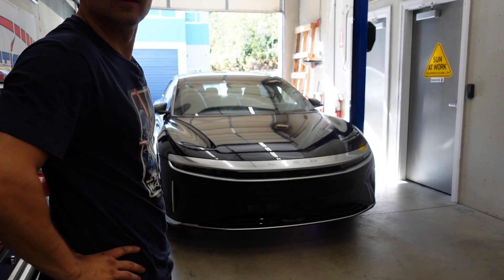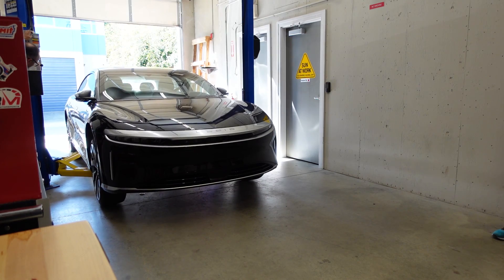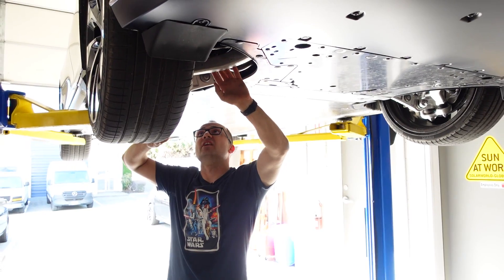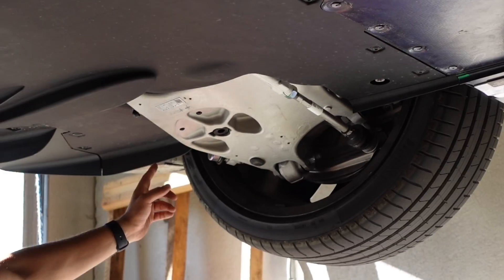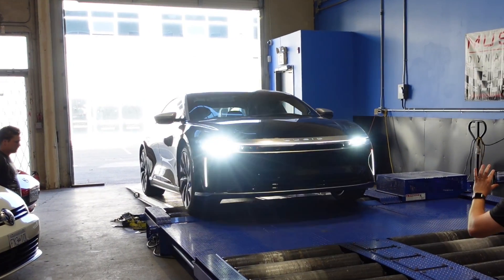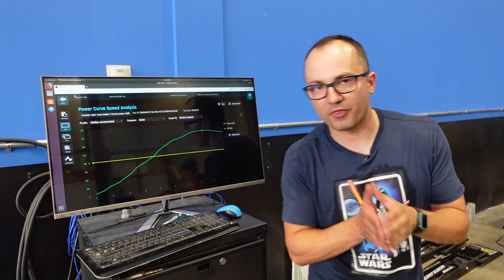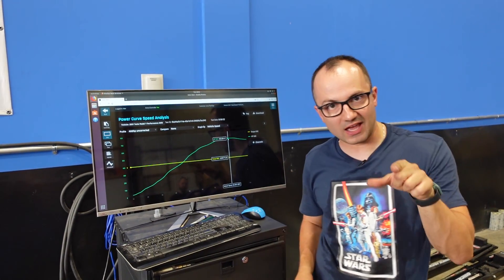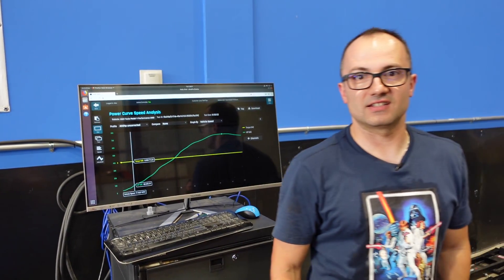Lucid Air GT DYNO - World's First!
We dyno the Lucid Air GT! A world's first of strapping one of the baddest and most powerful luxury EVs on our Mustang dyno to see how much power it makes and how the curves look.

The Lucid Air GT is all wheel drive and has a combined power of 819 horsepower. Is this the future? Does it actually make the advertised power? Does it pull like a "freight train" and how does the instant EV torque kit?

We were very fortunate to be able to get this quarter million dollar on our dyno for a few pulls thanks to our friends at @LinusTechTips

0:00 Intro
1:21 On the Lift
1:40 Suspension and Brakes
2:05 Underbody
3:32 Strapping it On the Dyno
5:25 Pulls
6:32 Power Curves
8:03 Dyno Numbers Explained